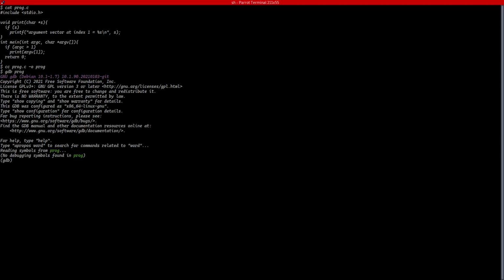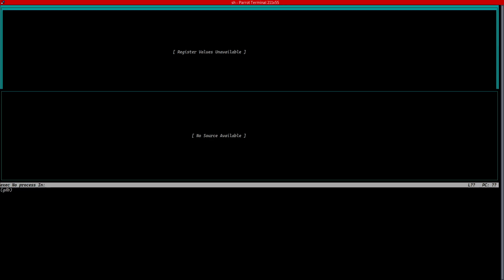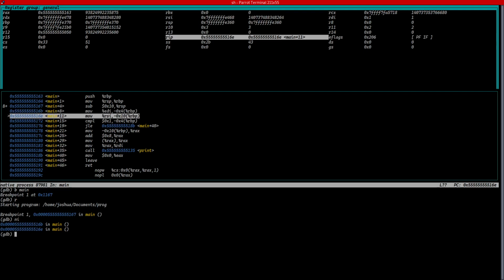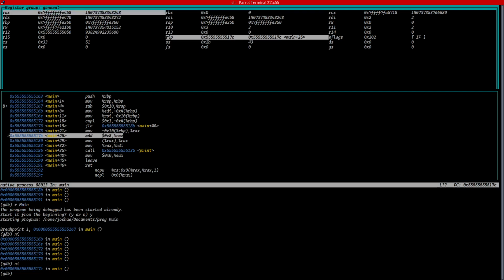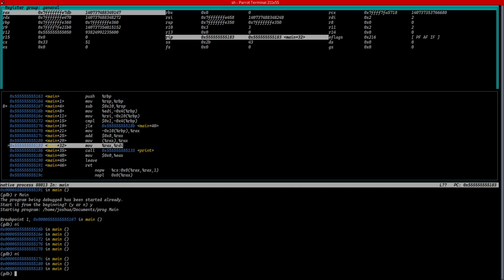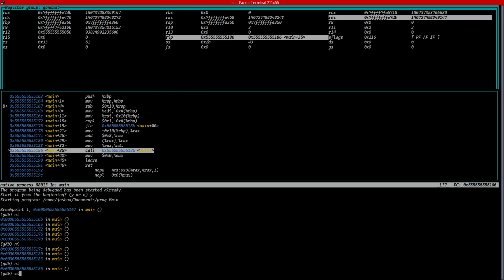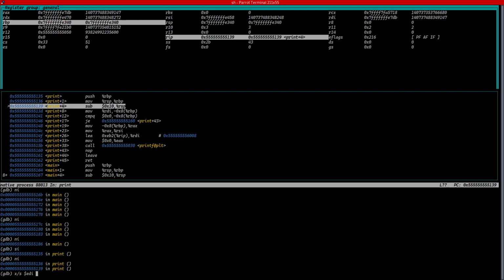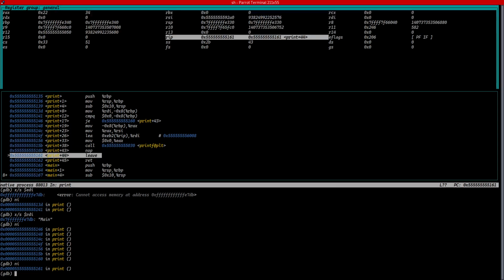GDB for assembly programming II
This video delves deeper but still scratches the surface of the GNU Debugger: switching layouts, going to previous commands in TUI mode, stepping into functions and printing register values are some of the topics covered.